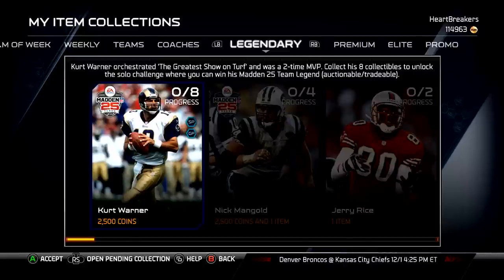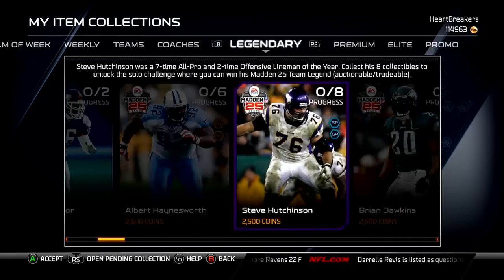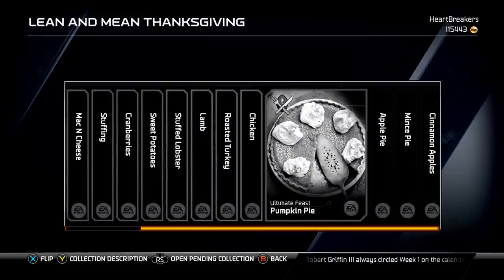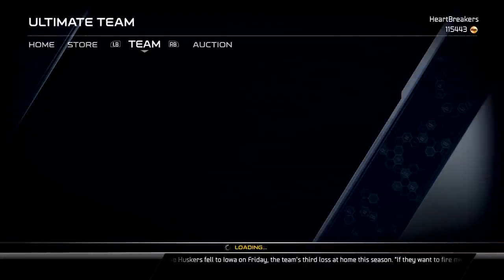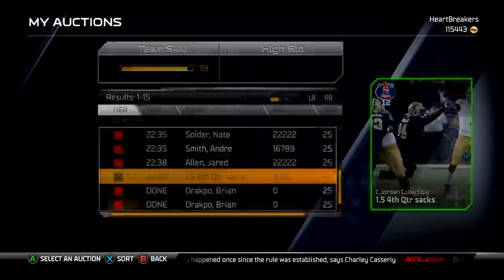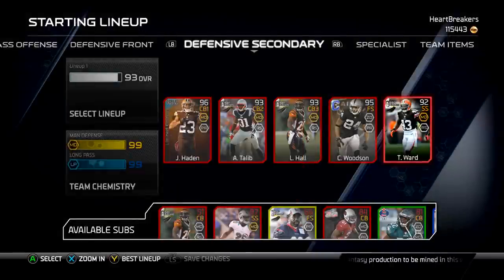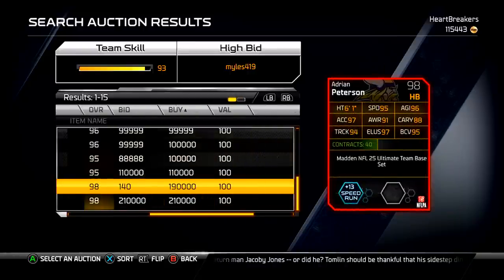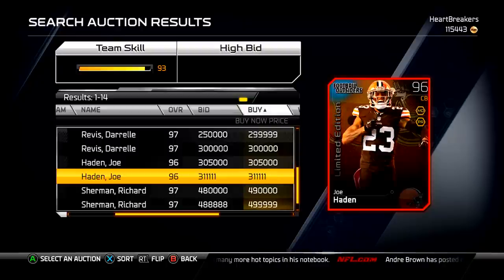Madden 25 Ultimate Team - Episode 32 - General All Purpose Update